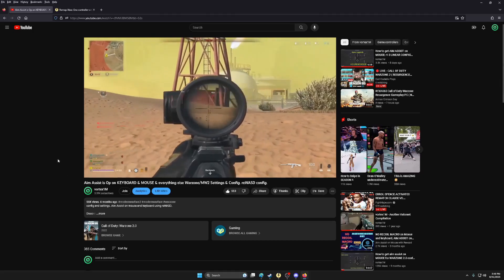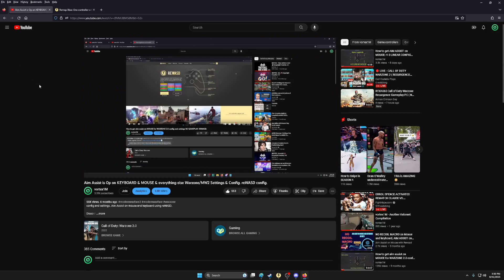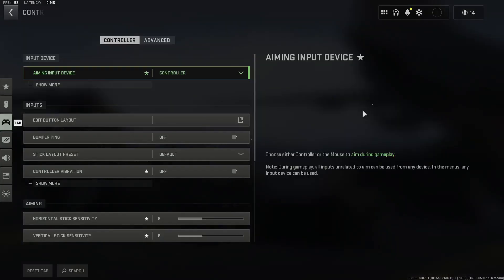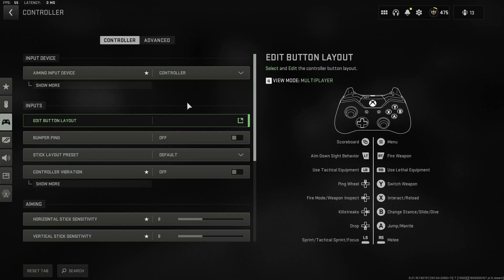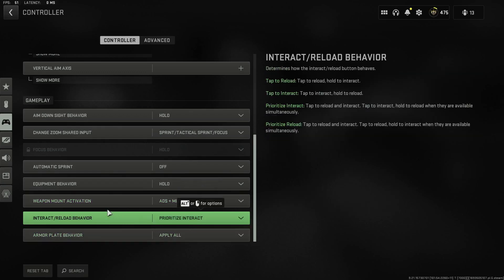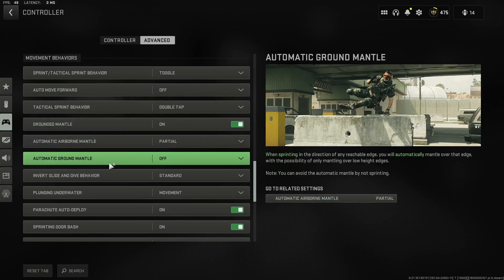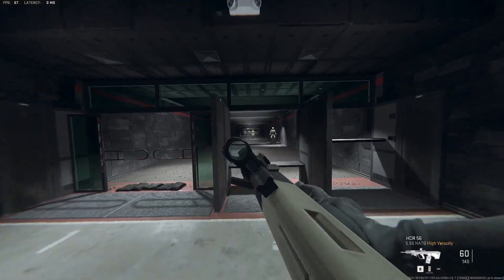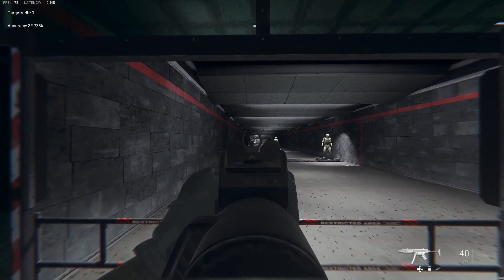How to get AIM ASSIST on MOUSE: Coffee Aim by vortex1M for Modern Warfare 2 and Warzone 2. reWASD.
This Videos Config For MW2/WARZONE 2

- My hardware -
Mouse - Logitech G Pro wireless